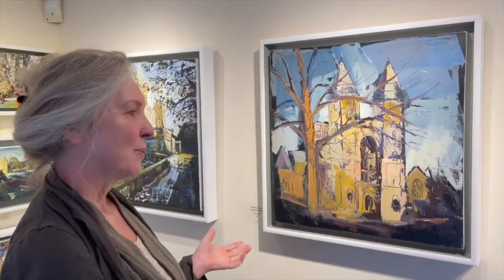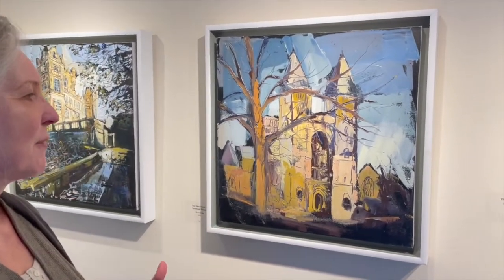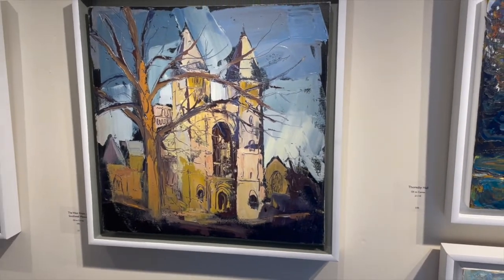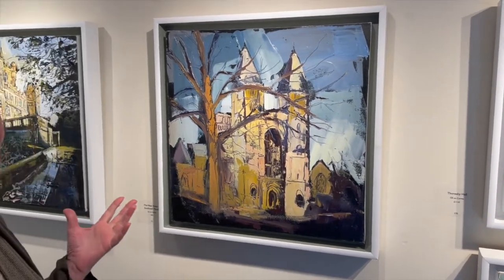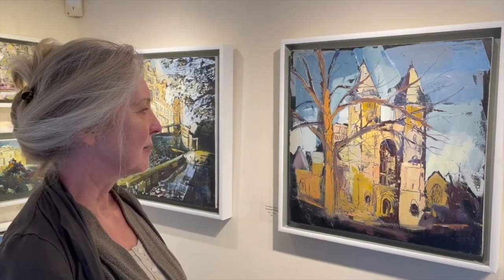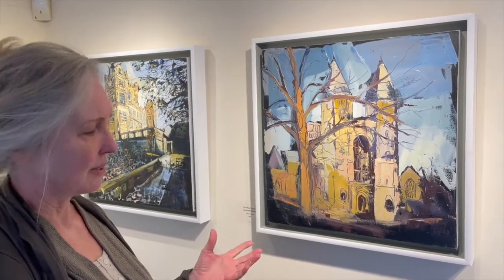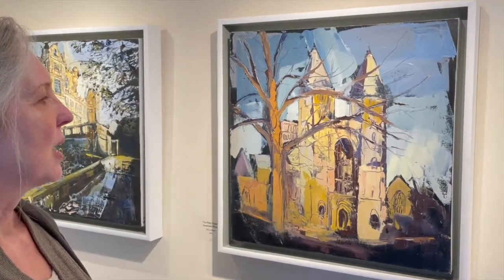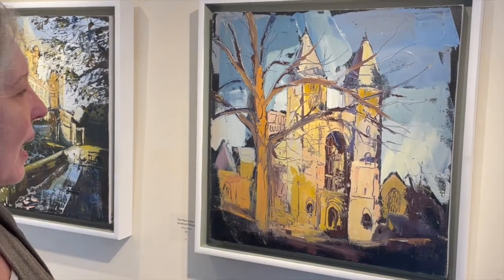Susan Isaac Transcribing the Landscape Preview